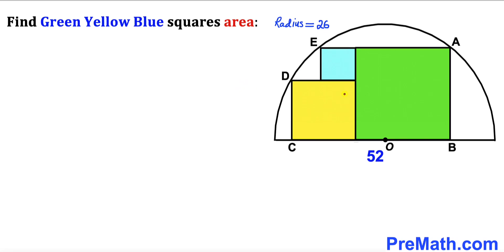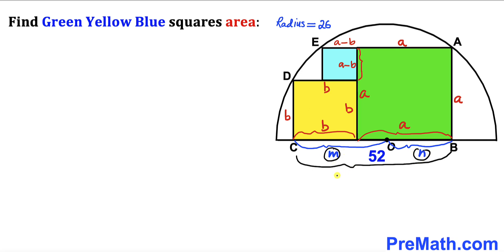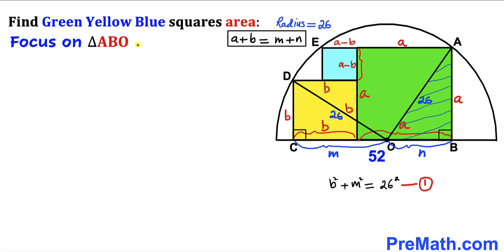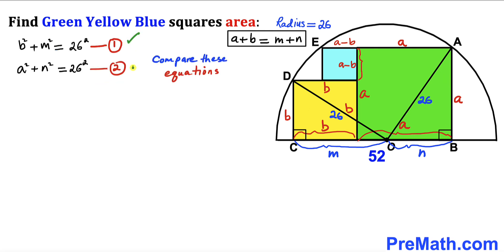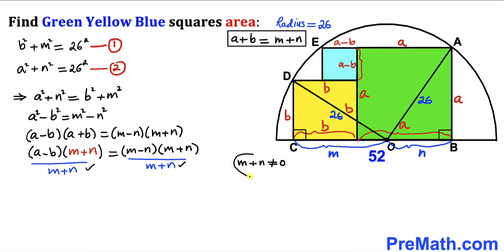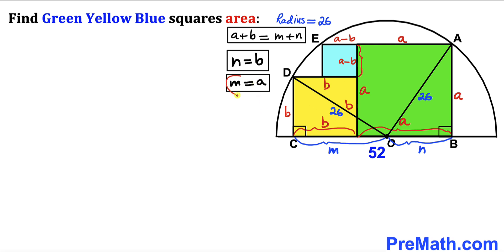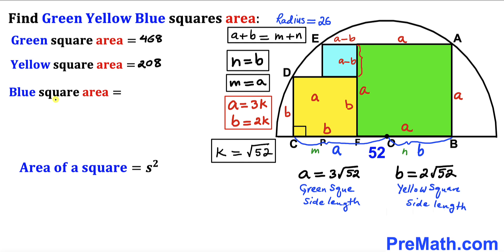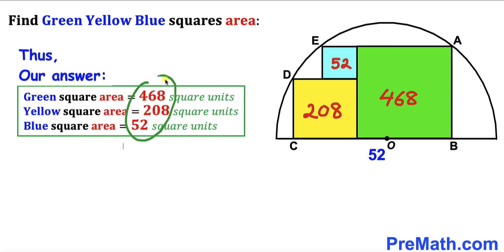Can you find area of Green, Yellow, and Blue squares? | (Semicircle)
Learn how to find the area of Green, Yellow, and Blue squares in the semicircle. The diameter of the semicircle is 52. Important Geometry skills are also explained: area of the square formula; Pythagorean theorem; congruent triangles. Step-by-step tutorial by PreMath.com

blackpenredpen
math olympics
olympiad exam
math olympiada
British Math Olympiad
olympics math
olympics mathematics
Number Theory
mathcounts
math at work
Pre Math
Olympiad Mathematics
Olympiad Question
Find Area of the Shaded Triangle
Geometry
Geometry math
Geometry skills
Right triangles
Exterior Angle Theorem
pythagorean theorem
Isosceles Triangles
Area of the Triangle Formula
Competitive exams
Competitive exam
Pythagorean Theorem
Square
Diagonal
Congruent Triangles
coolmath
my maths
mathpapa
mymaths
cymath
sumdog
multiplication
ixl math
deltamath
reflex math
math genie
math way